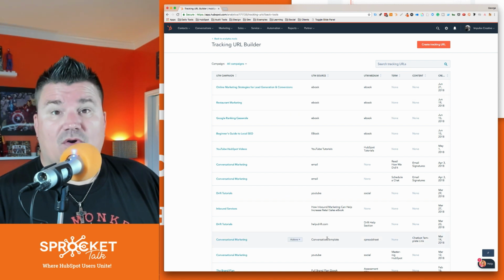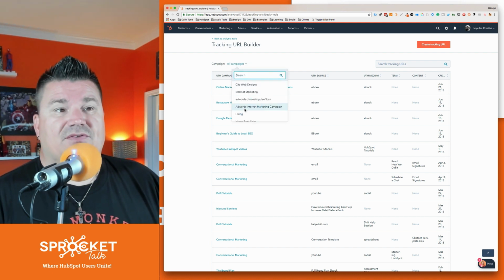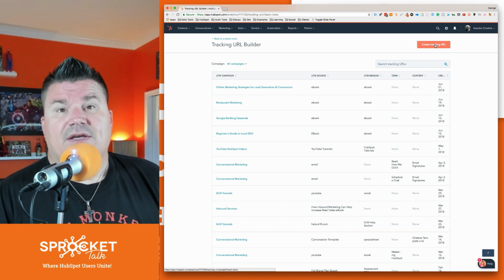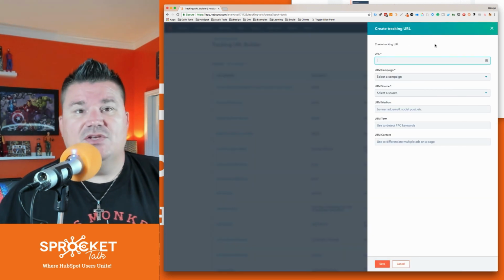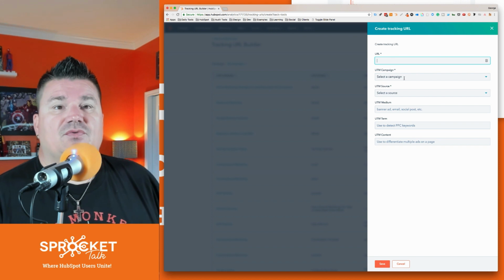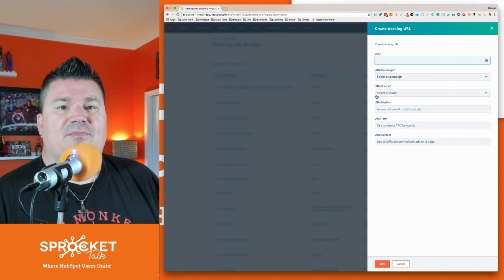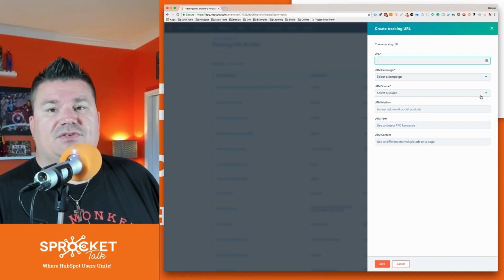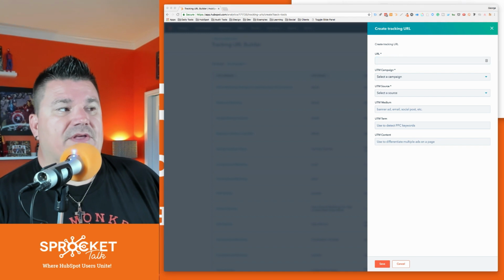HubSpot Tracking URL Builder Visual Refresh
In this HubSpot Sprocket Talk update, we cover the new visual refresh of the HubSpot UTM Tracking tool.

It's not only a visual refresh, but they also bring in some functionality that HubSpot users are already using in the tool.

Our Mission